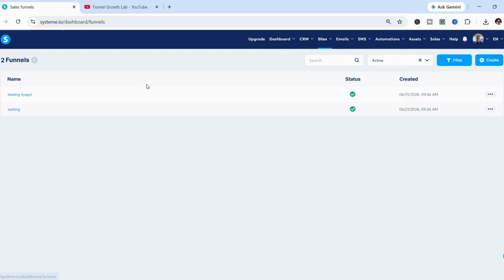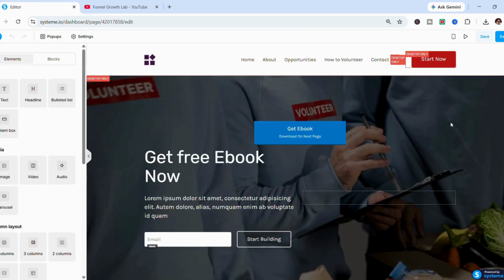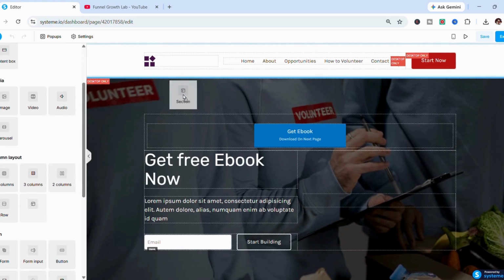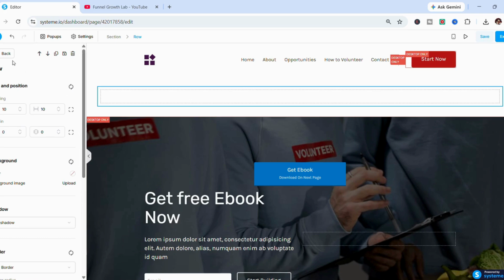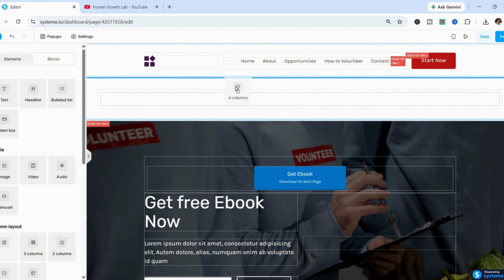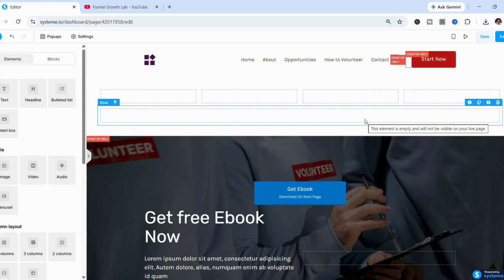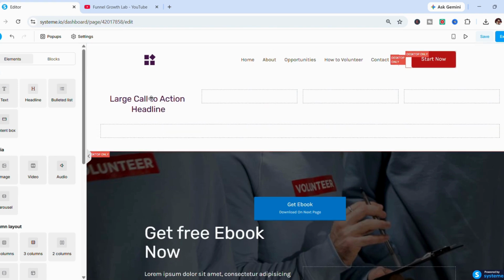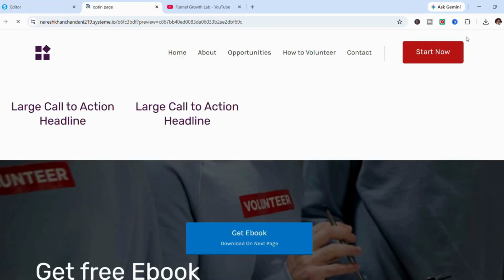Systeme.io Drag and Drop: Add Sections and Columns Fast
Learn how to add sections and columns in Systeme.io with this step-by-step beginner tutorial. Discover how to organize your landing page layout using the drag-and-drop editor for a cleaner, more professional design.

In this video, you'll learn:
How to add a new section
How to insert rows and columns
How to organize page elements
How to improve your landing page layout
How to save and preview your design